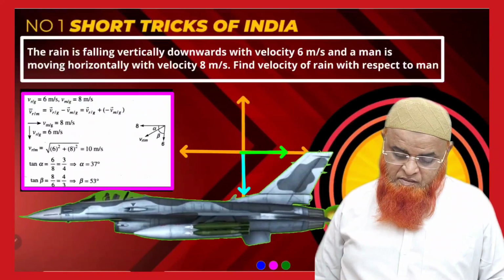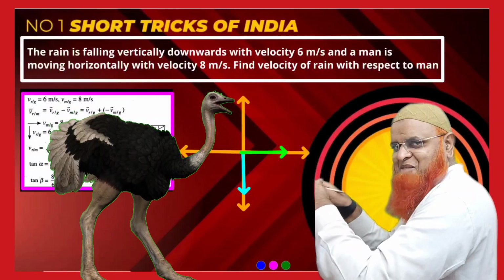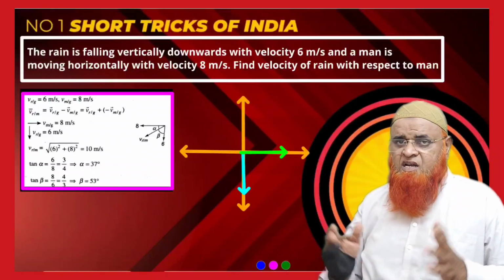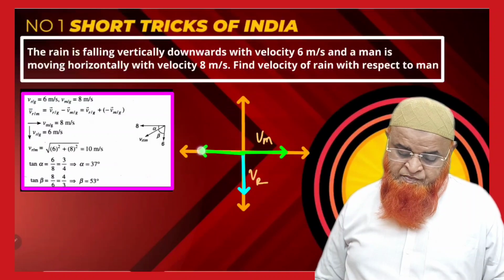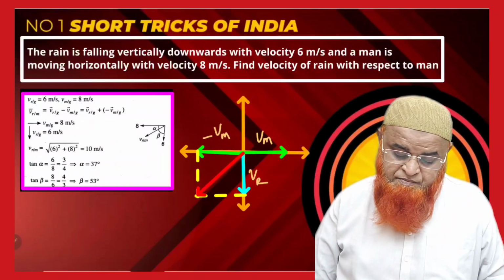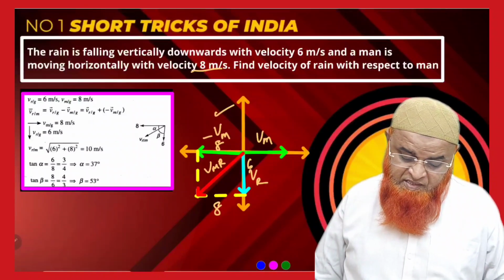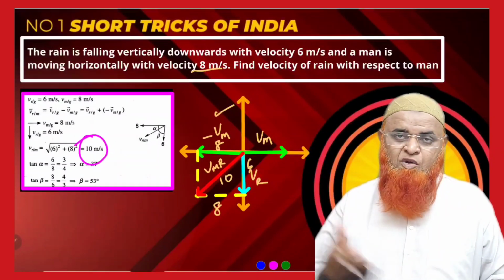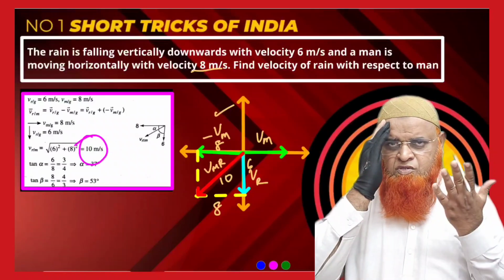88) Relative motion short tricks | kinematics class 11 short tricks